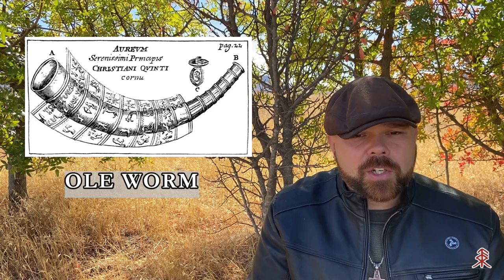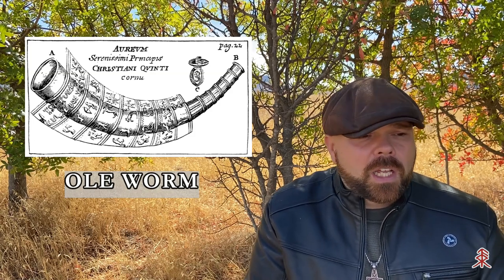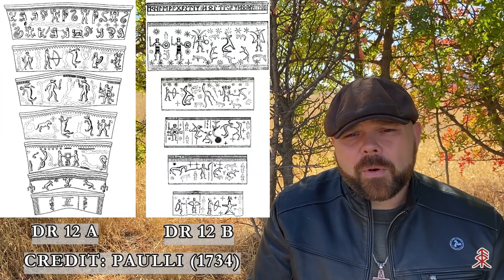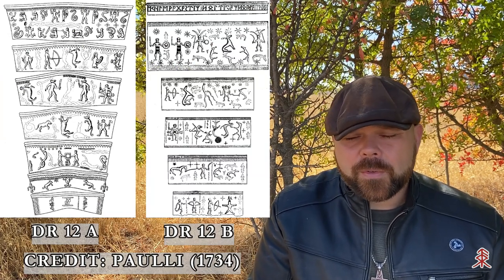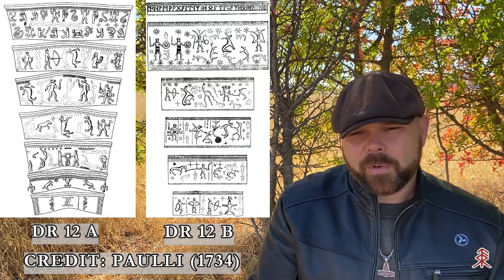Discussion of the Horn(s) of Gallehus (Part 2 of 2)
In this second part of the video, Dr. Shell discusses the icons and functions behind the horns of Gallehus.

This let's me see that there is continued interest!

Credit for the bindrune design goes to Šárka C.S.

If you would like to see my credentials, here is a link to my personal

Article/books mentioned/used in video:

Antonsen, Elmer. 1975. A Concise Grammar of the Older Runic Inscriptions. Vol. 3: Reihe A: Historische Sprachstrukturen. Tübingen: Max Niemeyer.

Brink, Stefan. 2007. “How Uniform Was the Old Norse Religion?” In Learning and Understanding in the Old Norse World: Essays in Honour of Margaret Clunies Ross, edited by Judy Quinn, Kate Heslop, and Tarrin Wills, 105–136. Turnhout: Brepols.

Hartner, Willy. 1969. Die Goldhörner von Gallehus. Wiesbaden: Franz Steiner Verlag  GMBH.

Krause, Wolfgang, with contributions from Herbert Jankuhn. 1966. Die Runeninschriften im älteren Futhark. Göttingen: Vandenhoeck & Ruprecht.

Larrington, Carolyne, trans. 2014. The Poetic Edda. Revised edition. Oxford: Oxford University Press.

Liberman, Anatoly. 2016. In Prayer and Laughter: Essays on Medieval Scandinavian and Germanic Mythology, Literature, and Culture. Moscow: Paleograph Press.

Lincoln, Bruce. 1981. Priests, Warriors, and Cattle: A Study in the Ecology of Religions. Berkeley, Los Angeles, and London: University of California Press.

MacLeod, Mindy, and Bernard Mees. 2006. Runic Amulets and Magic Objects. Woodbridge: The Boydell Press.

Moynihan, Michael. 2012. “Images of the Germanic Drinking Hall in the Old Saxon Heliand.” In Vox Germanica: Essays in Germanic Languages and Literature in Honor of James F. Cathey, edited by Stephen J. Harris, Michael Moynihan, and Sherrill Haribson, 157–186. Tempe: Arizona Center for Medieval and Renaissance Studies.

Petersen, Peter. 2010. “Valkyrier og Bersærker. Mytologien i Smykkekunsten.” In Danefæ: Skatte fra den Danske Muld, edited by Michael Andersen and Paul Otto Nielsen, 134–138. København: Nationalmuseet og Gyldendal.

Watkins, Calvert. 1995. How to Kill a Dragon. New York and Oxford: Oxford University Press.

Timestamps:

0:00 - Intro
2:40 - The Centaur Figure
4:08 - The Star Ornaments
6:03 - Thor and the Goat
8:21 - The Indo-European Three-Headed Figure *Trito ('Third')
12:17 - The Horned Figure with Spear and Ring
14:06 - Pushmi-Pullyu Horse
14:59 - Runic Postures
16:51 - Lady with a Mead Cup
18:01 - Recap of the Icons
19:40 - Function and Immortality
25:13 - Iconic/Indexical Magic (Sigrdrífomál Example)
26:53 - Iconic/Indexical Magic (Gúðrúnarqviða Ǫnnor Example)
29:00 - Two Additional Magical Drinking Horns (Copenhagen Museum)
31:38 - The Runes are not the Exact Same Thing as the Latin Alphabet
34:05 - Mobility and the Horns
35:33 - Summing up
37:44 - Closing Remarks